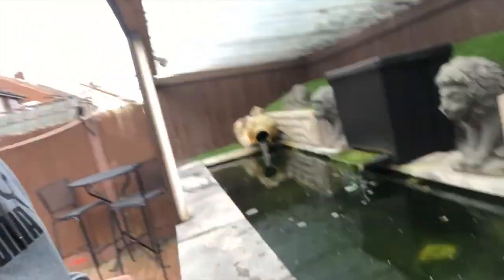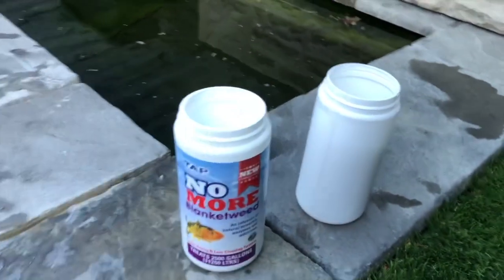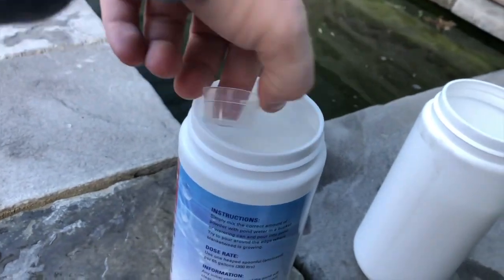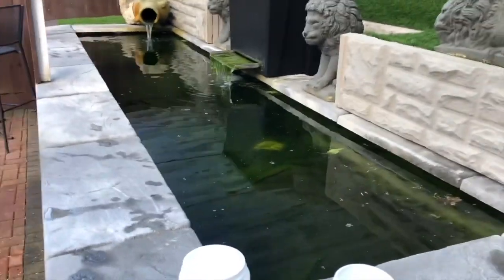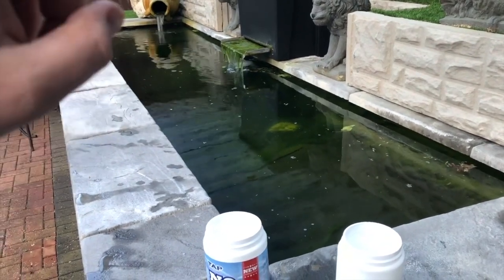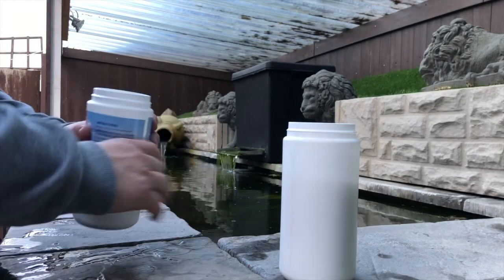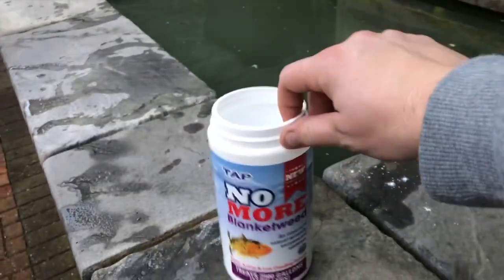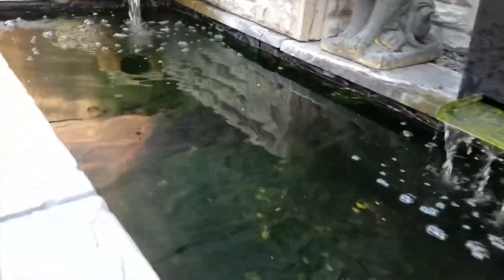Blanket Weed Treatment - My Koi Pond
The procedure i took to treat blanket weed in my small koi pond.
The chemicals I used and the Calculation of the volume of water explained.

Tap No More Blanketweed